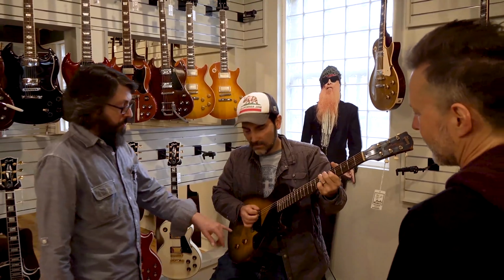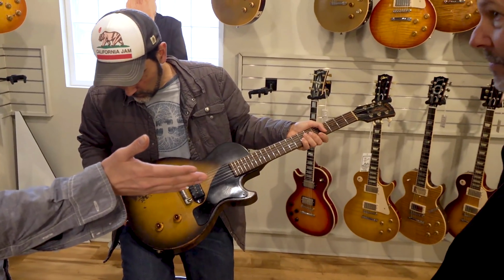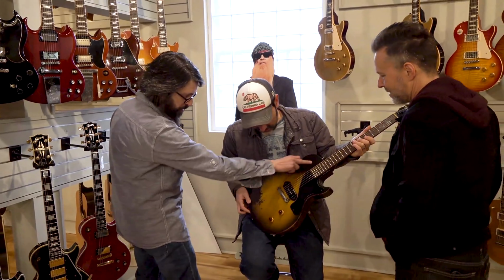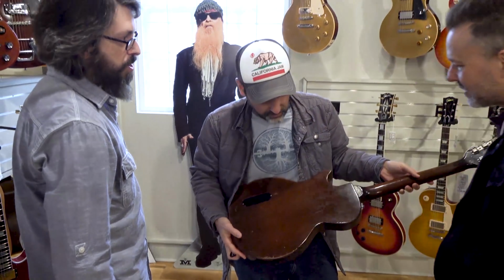Gruhn Guitars - GUITAR SOUNDS - Special Guest Brett Papa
Erich visits Gruhn Guitars with special guest Brett Papa in this new video series called Guitar Sounds.  Nashville is known for some great guitar shops and Gruhn Guitars is up there as one of the best.

If you did, smash the 'thumbs up' to show your love and share it with your guitar buddies.

Shoot us your feedback and comments below this video in the comment section.   What's your favorite guitar shop?

e

Check out YGS store for more details of each course or lessons go

Watch the First 30 Lessons for Free that are inside the Unstoppable Guitar System Go Here:
(known as the "free course")

Join the Unstoppable Guitar System and to see all the details including the $1 trial for full access 30 days, go

or go here to go straight to the $1 sign up

If you haven't followed me on Facebook yet then what are you seriously waiting for?